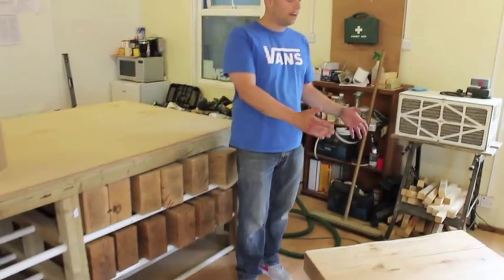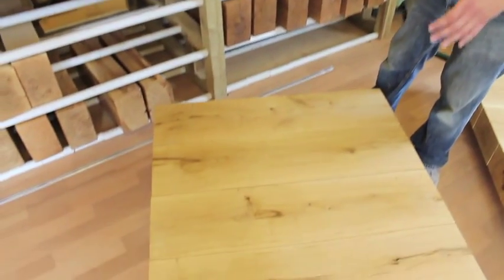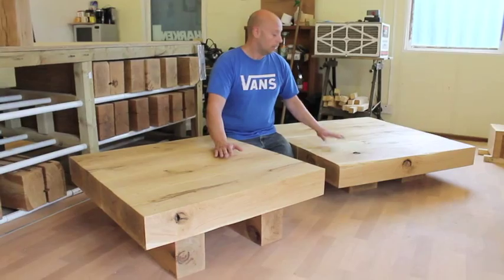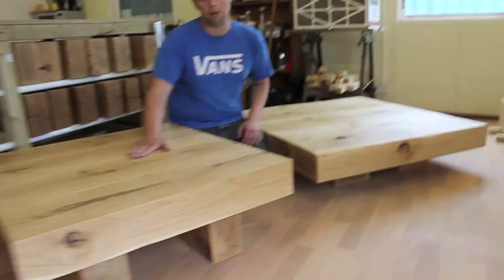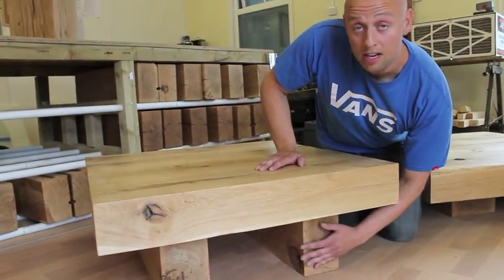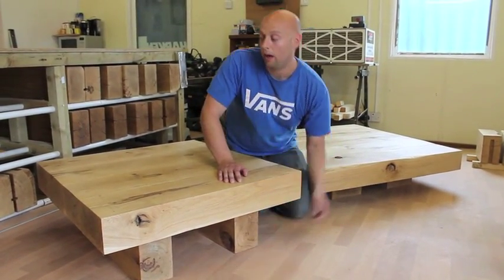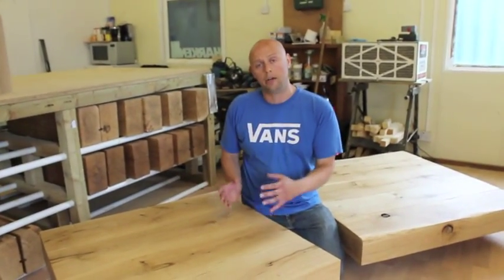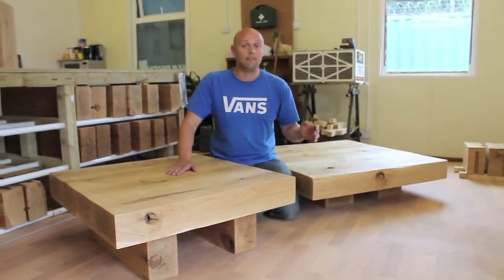Square Oak Table from TarzanTables.co.uk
Solid Oak Coffee Tables to Transform Any Room.

Tarzan began with a single solid oak coffee table; the Arabica. This rectangular glass and oak coffee table was followed quickly by the Amazonica which is our square oak coffee table so we could then build solid oak coffee tables for customers with rooms of any size and shape.